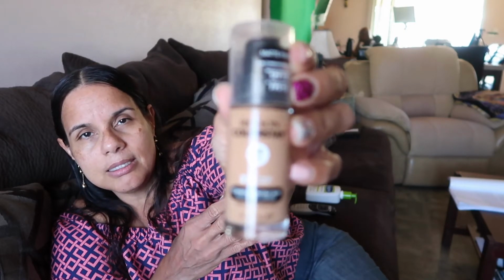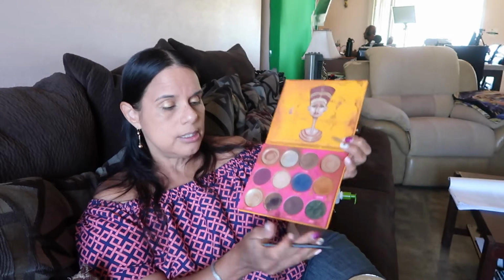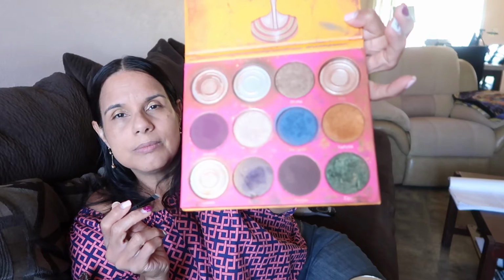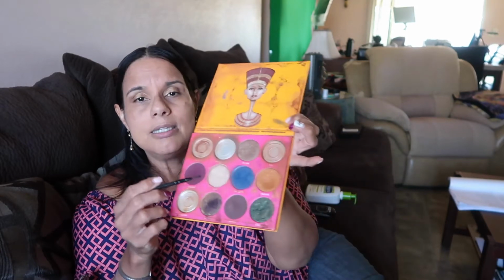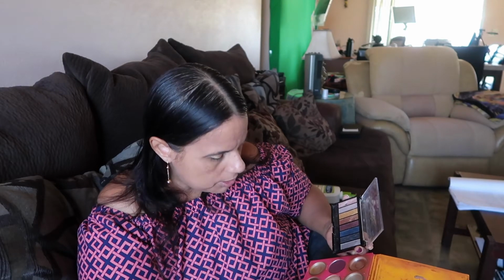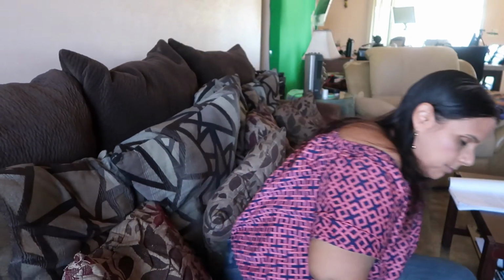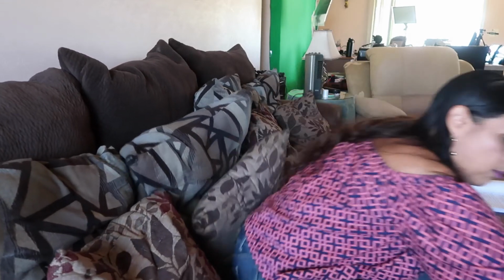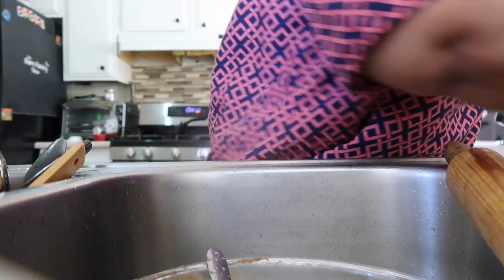Get Ready With Me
I had to get ready to do a cooking show so I decided to do a Get Ready With Me Video. Let's get caught up.